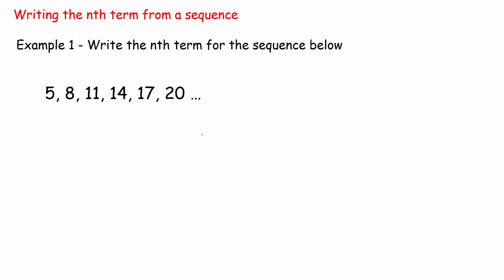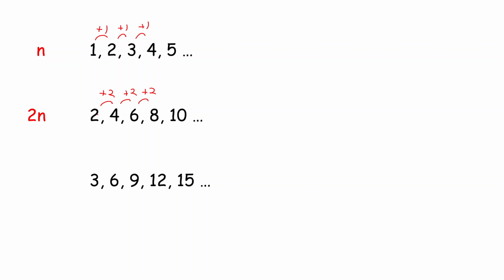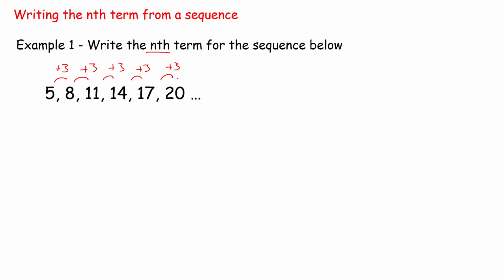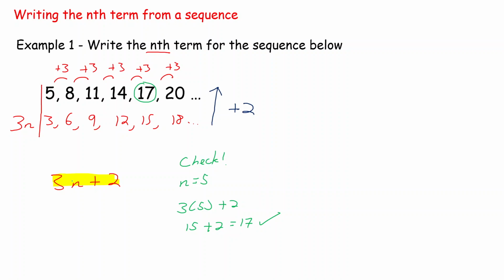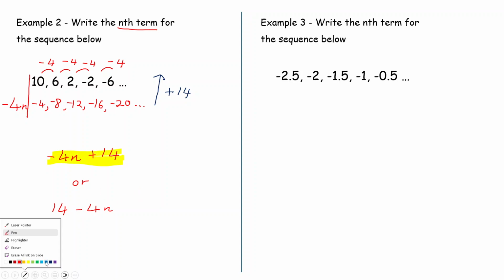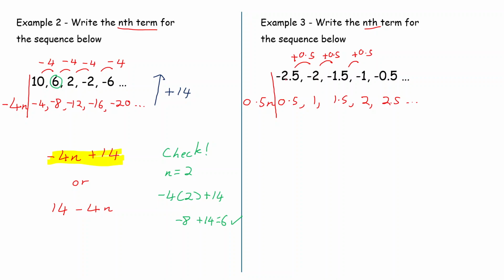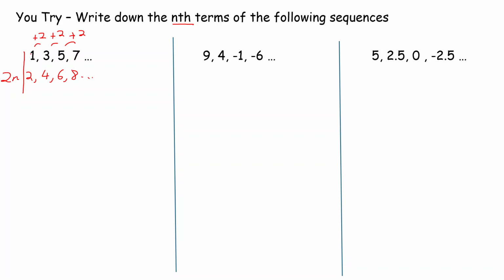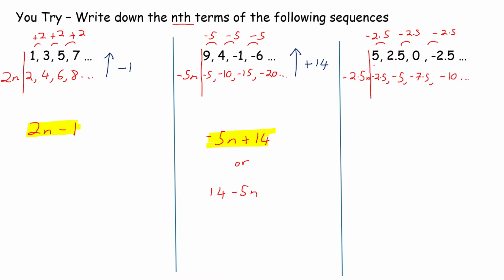nth term from a sequence